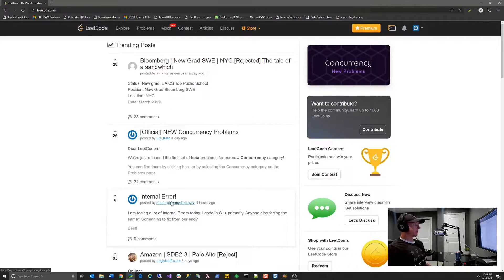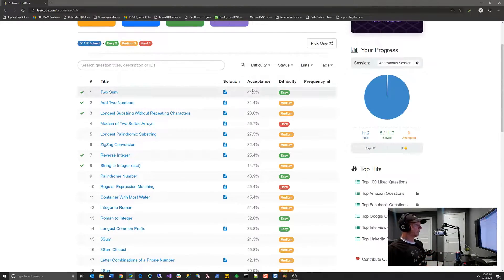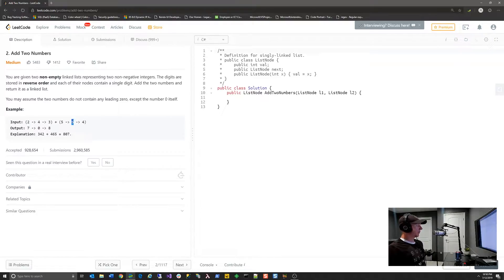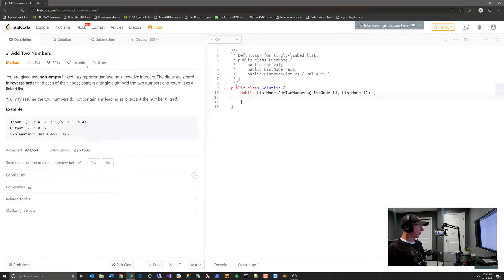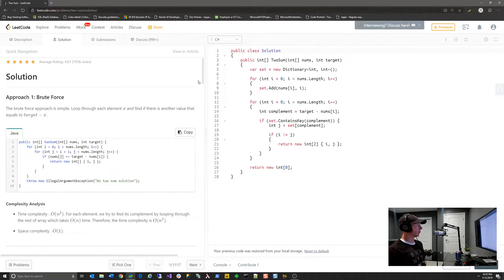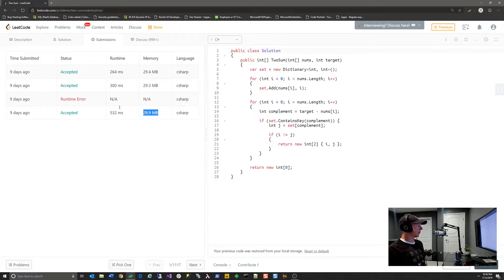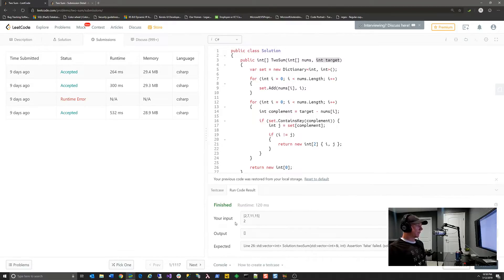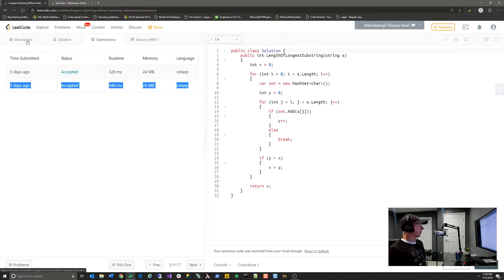Test your "leet" coding skills with LeetCode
In this episode I dive into an overview of LeetCode.com, the supposed leading programming learning platform, why I like it, and why you might try it. I'll show what it offers, and what it provides, and talk about solving some problems.